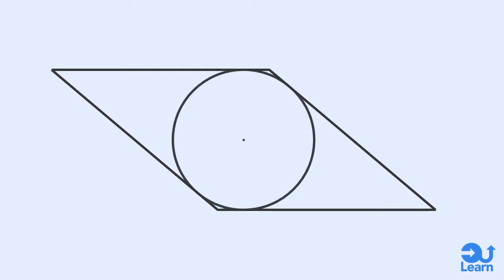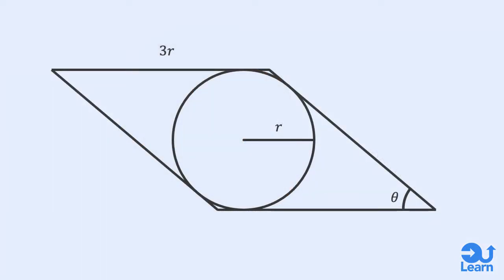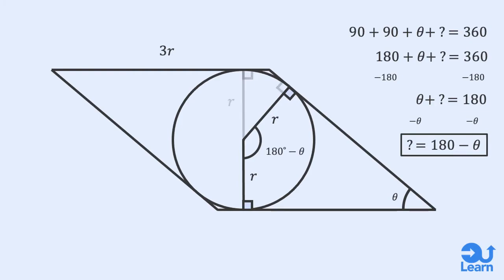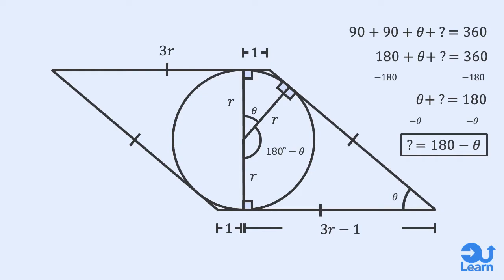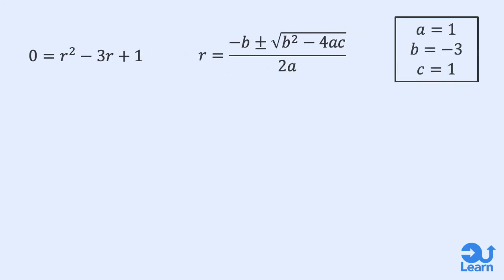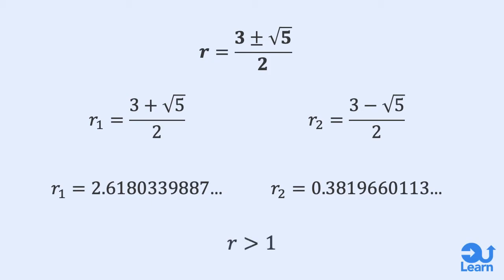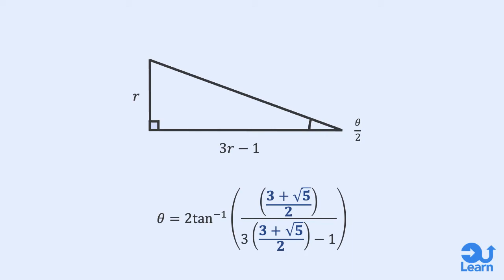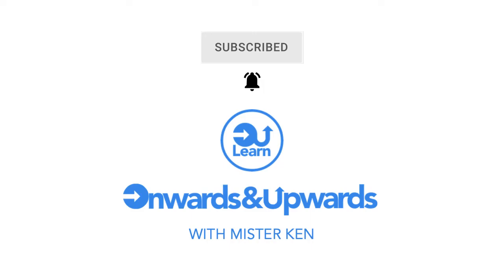Can you answer math problem for 15 year olds? Everyone struggled!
Post comments about the problem.